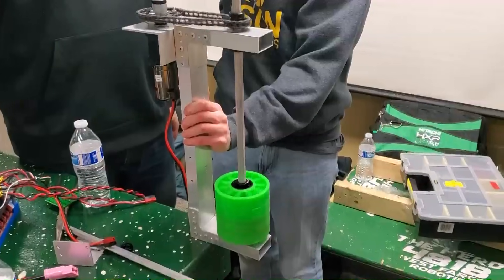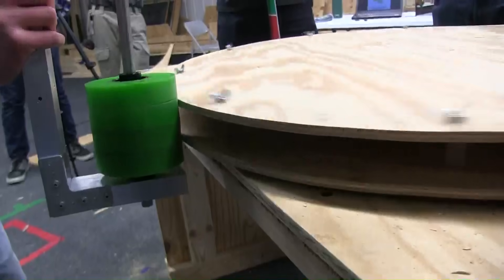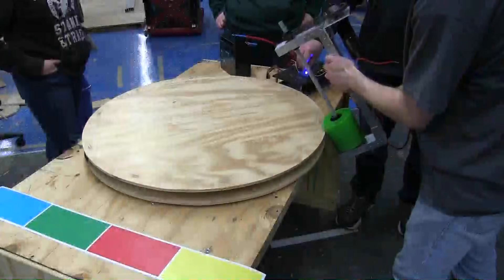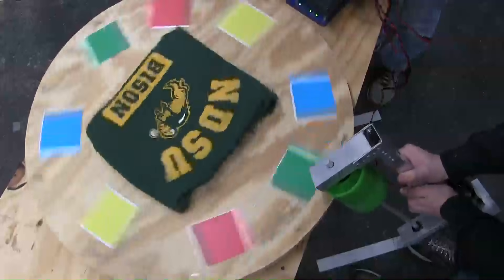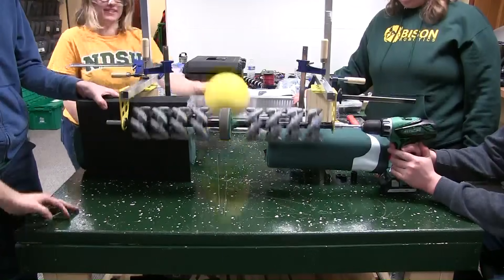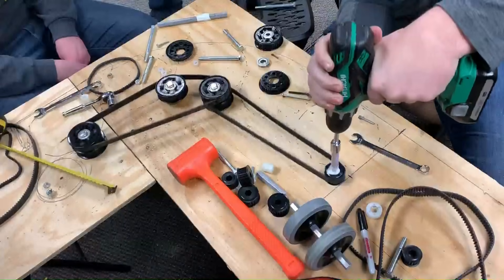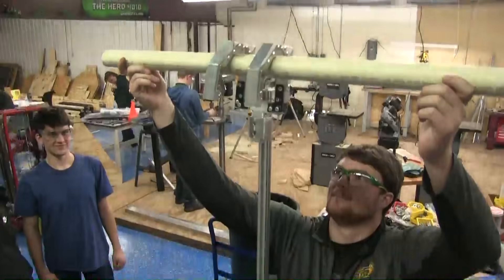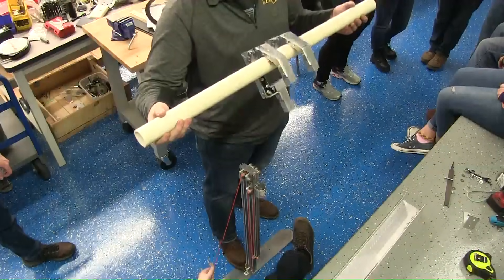Bison Robotics Ri3D 2020: Field Manipulating and Prototype Demo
We show interaction of the ball with the field as well as showing three prototypes. A climber, launcher, and intake system.